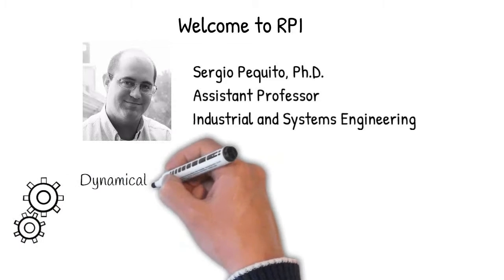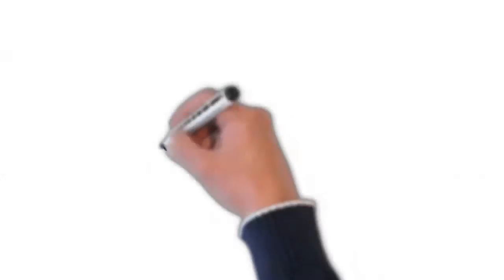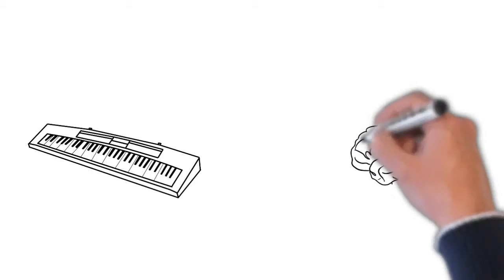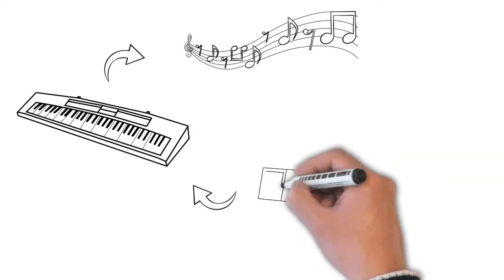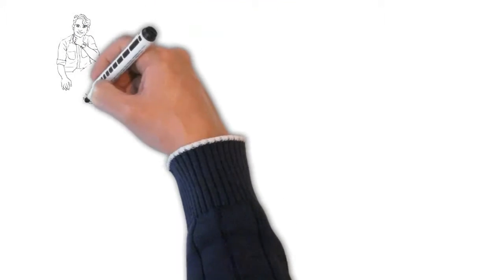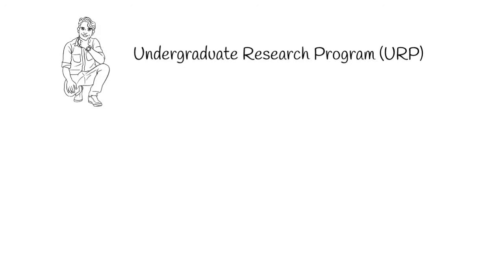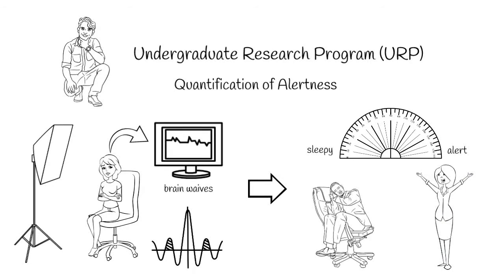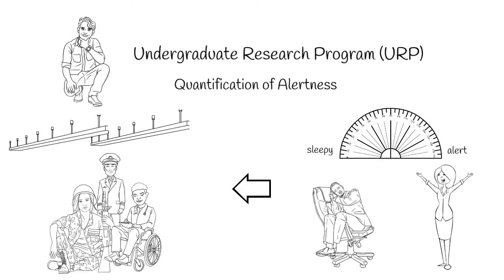"How the Brain Works" Research in Industrial and Systems Engineering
Accepted Student Celebration 2020
Prof. Sergio Pequito
Learn more about Prof. Pequito's research into how the brain works, and how brain activity changes due to neurological diseases and disorders. In addition, Prof. Pequito explains how you as an undergraduate student can join his research team!